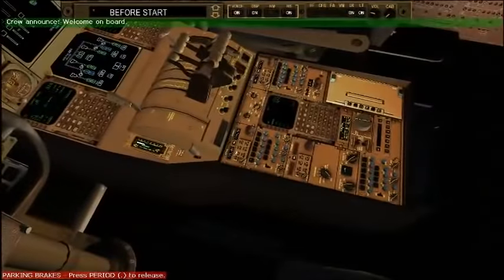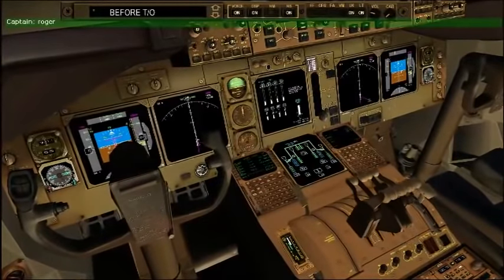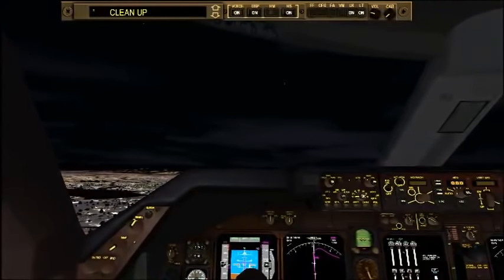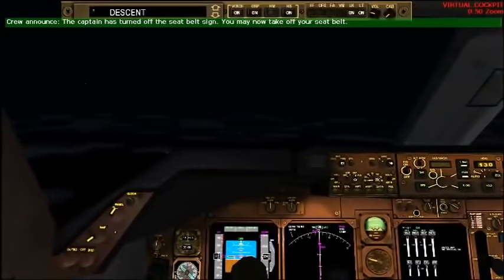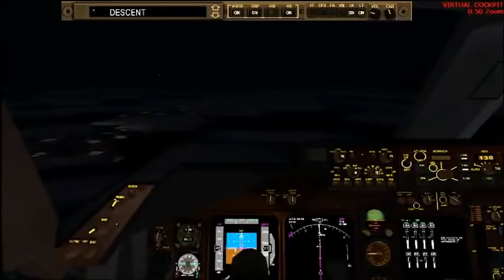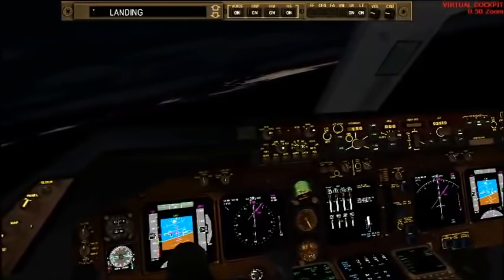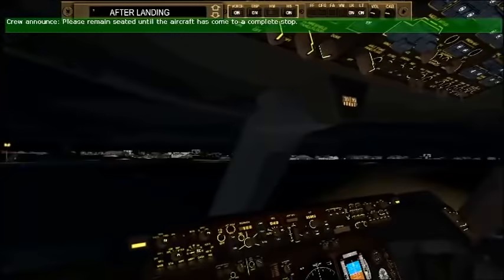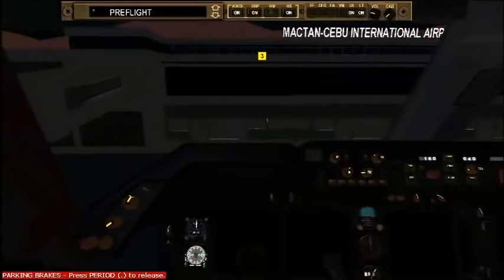FS9/FSX VATSIM Full Flight + ATC Manila to Mactan 10.27.13 Philippine Airlines B744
Philippine Airlines Takeoff at Night with PMDG 747
By 97espi, F/A announcements link below, click SHOW MORE below the description :)

For the F/A announcements sound pack, made by me from youtube vids (be credited), and from my real Cebu Pacific flight :)
For the use of any purposes you like, mainly for FsPassenger Add-on

Details:
Precision Manual Design Group
B747-400
Philippine Airlines
RPLL-RPVM
Ninoy Aquino International Airport to Lapu-Lapu/Mactan International Airport

with the latest updates!

👋 Wanna try my Easy File Mover App? 🙋‍♂️